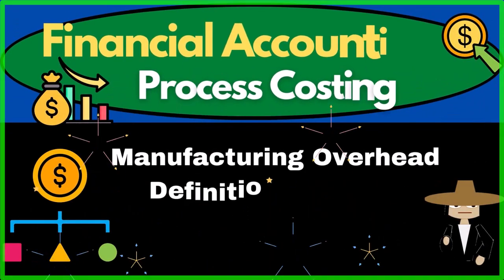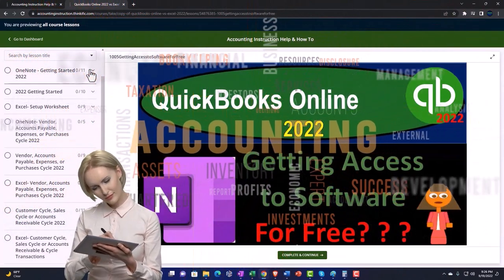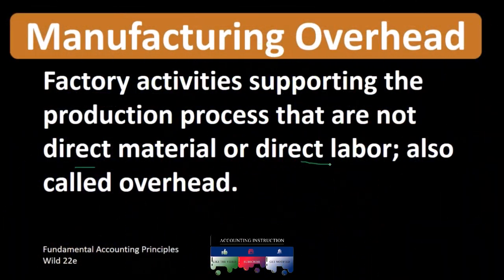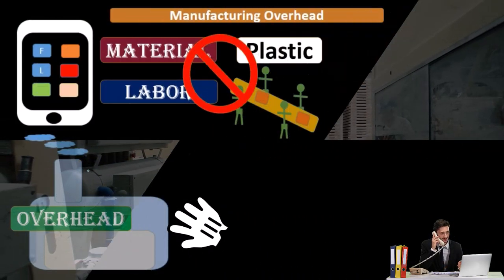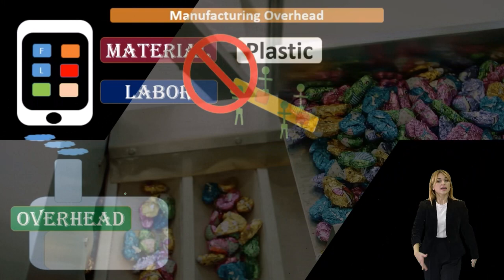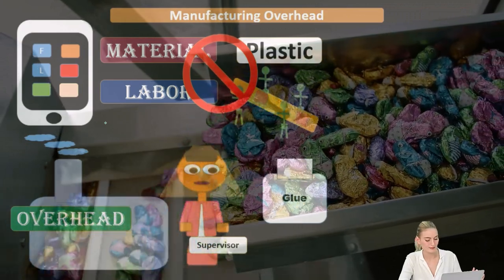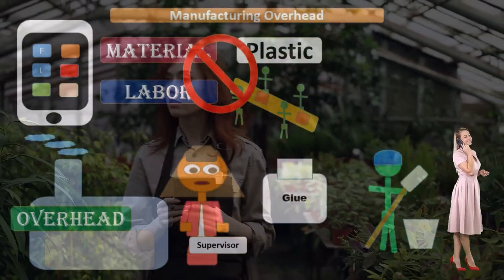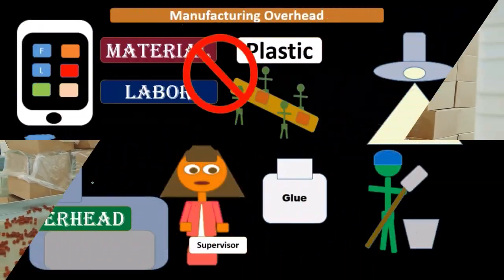Manufacturing Overhead Definition- What is Manufacturing Overhead - Process Costing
Manufacturing Overhead Definition- What is Manufacturing Overhead
Code: 2btrmhn
Process Costing